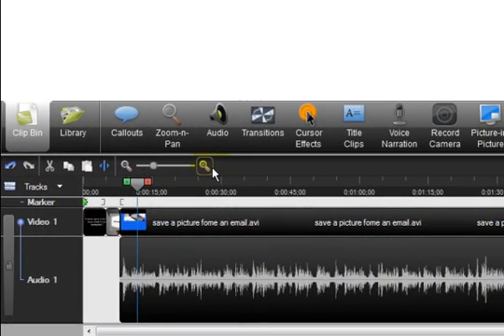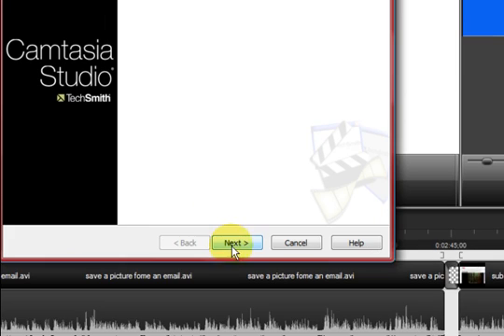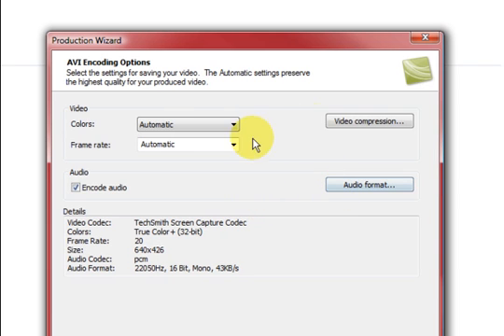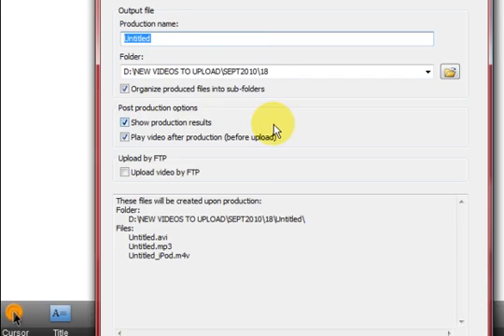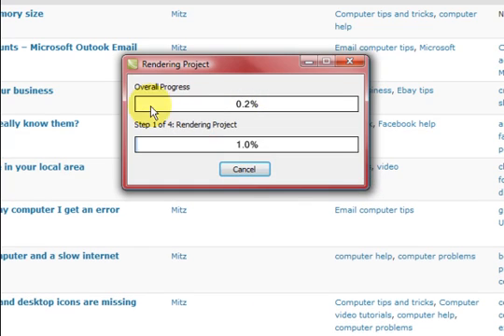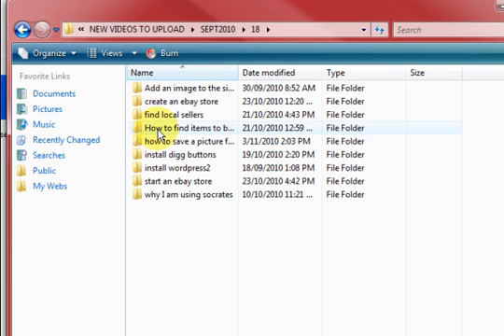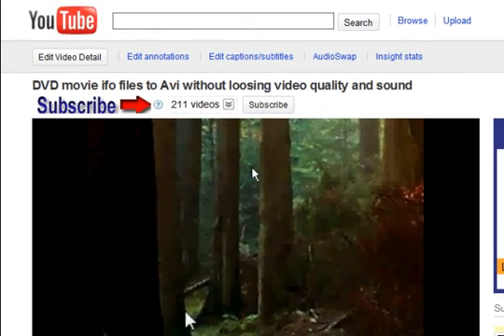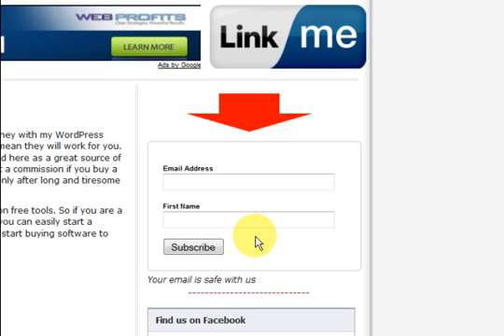Produce an AVI, Mp3 and M4v from your video in Camtasia Studio